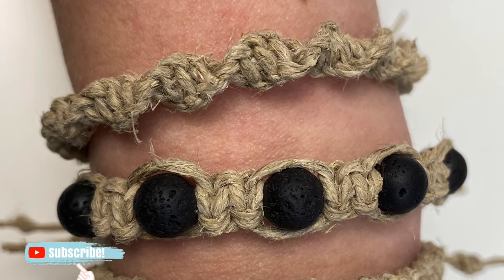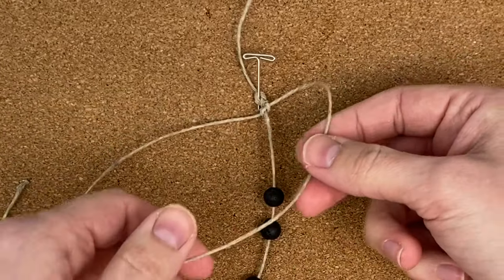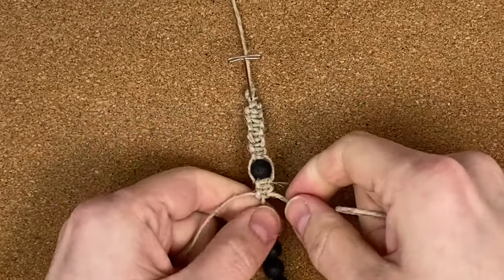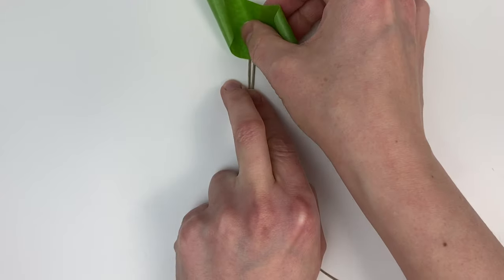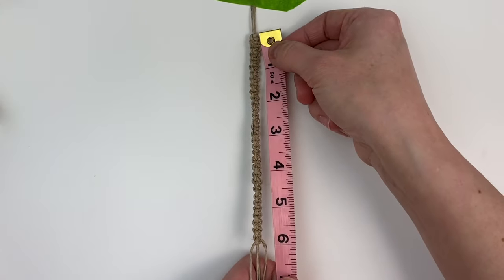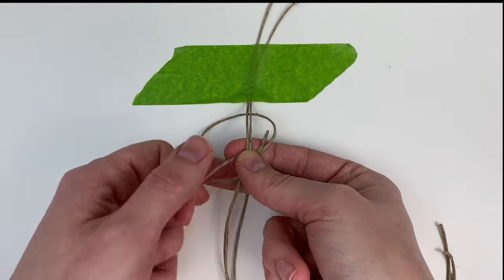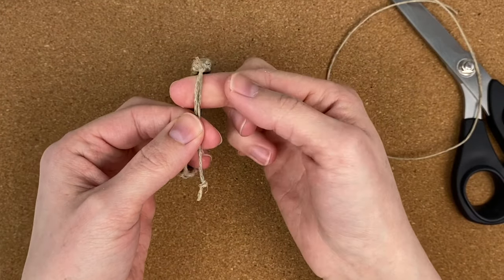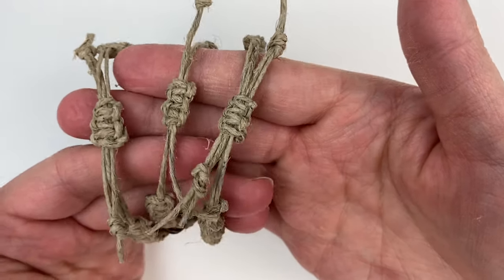How To Make Easy Hemp Bracelets | 3 Macrame Patterns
Learn how to make easy hemp bracelets to give to your friends and loved ones (or keep for yourself!) in this step by step tutorial!

Intro 00:00
Hemp Bracelets Featured in this Tutorial:
00:12 Beaded Square Knot Bracelet
03:32 Square Knot Bracelet
05:30 Spiral Helix Bracelet

Supplies You'll Need for the Beaded Hemp Bracelet //
▶︎ Hemp Cord
- 1 piece @ 16" long (center cord)
- 1 piece @ 70" long (working cords)
- 1 piece @ 14" long (for slider closure)
▶︎ 7 round beads with a hole large enough to slide onto the hemp cord (mine were 10 mm)
▶︎ tape or a cork board and t-pins to hold your work
▶︎ scissors
▶︎ craft glue

Supplies You'll Need for the Square Knot Hemp Bracelet //
▶︎ Hemp Cord
- 2 pieces @ 16" long (center cords)
- 1 piece @ 72" long (working cords)
- 1 piece @ 14" long (for slider closure)
▶︎ scissors
▶︎ craft glue

Supplies You'll Need for the Spiral Helix Hemp Bracelet //
▶︎ Hemp Cord
- 2 pieces of hemp cord @ 16" long (center cords)
- 1 piece of hemp cord @ 72" long (working cords)
- 1 piece of hemp cord @ 14" long (for slider closure)
▶︎ scissors
▶︎ craft glue

Hello! My name's Crystal, and I'm the blogger and YouTuber behind MarchingNorth. I share craft tutorials and DIY inspiration to help you make the most of your creative time.  My current favorite hobbies are macrame and punch needle, but I love any craft that involves yarn, rope, or textiles!